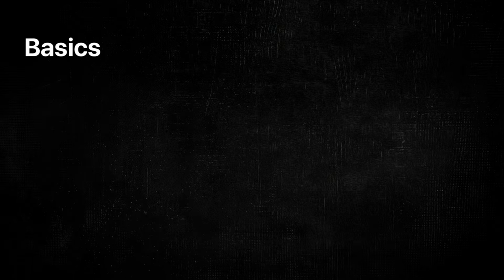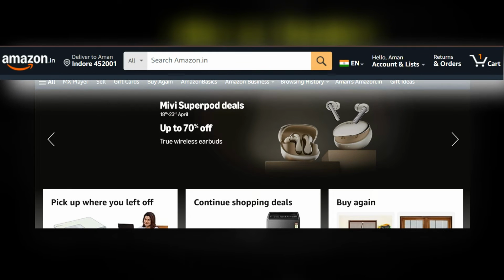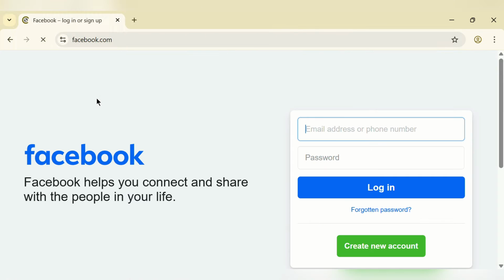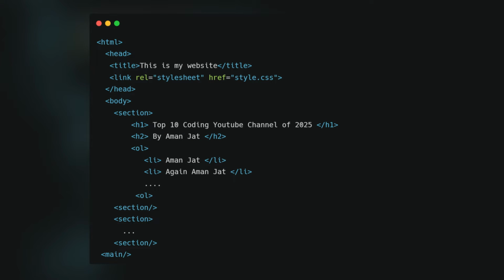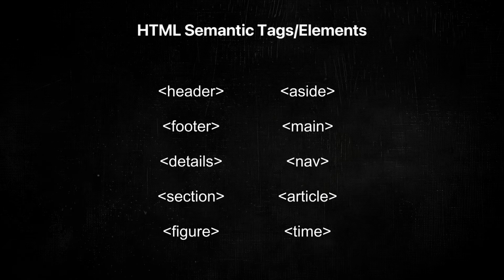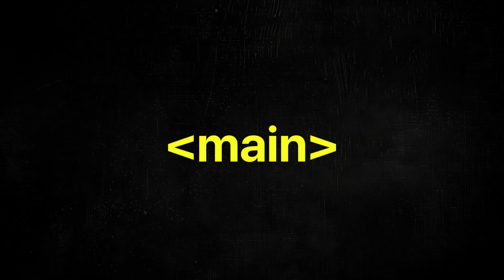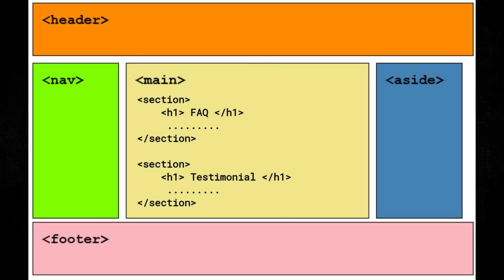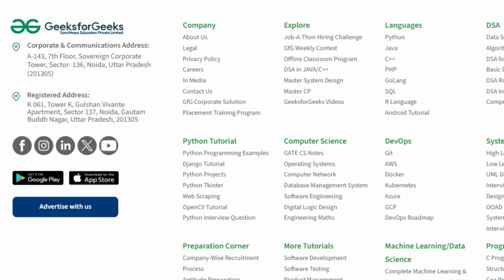Semantic HTML Tags/Elements Explained Simply | With examples and animation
Want to write clean, meaningful, and SEO-friendly HTML? In this video, you’ll learn everything you need to know about Semantic HTML Tags — explained in the simplest way possible.

We’ll cover:

What are semantic tags?

Why they matter for developers and SEO

When to use semantic vs non-semantic tags

The most commonly used semantic elements like header, main, section, article, footer, and more!

Whether you’re a beginner or brushing up your web dev fundamentals, this video will make you a smarter developer.

semantic html tags
html semantic elements
html semantic tutorial
semantic tags html tutorial
semantic html explained
html tags for beginners
html semantic vs non-semantic
html5 semantic tags
learn semantic html
html structure tutorial
semantic elements in html
seo html tags
html beginner tutorial
html5 tutorial 2025
html for developers